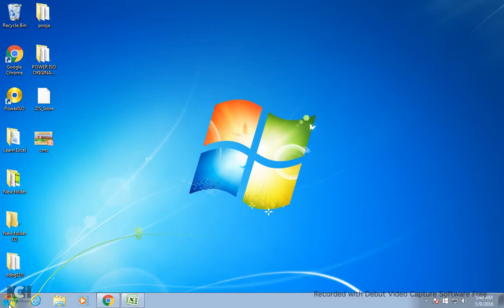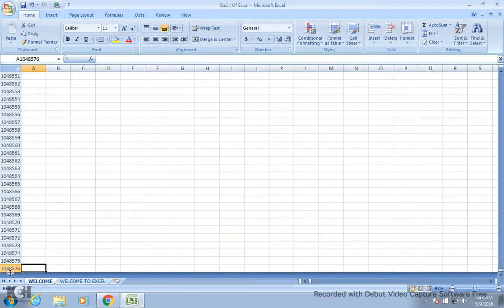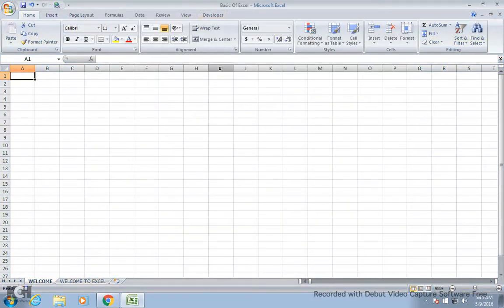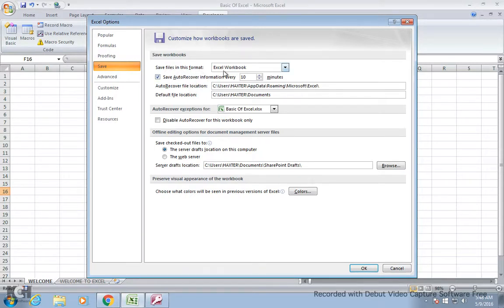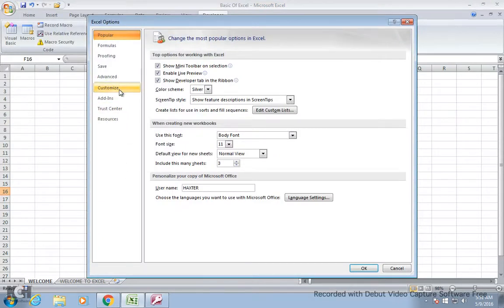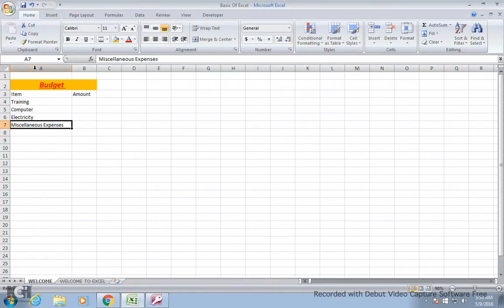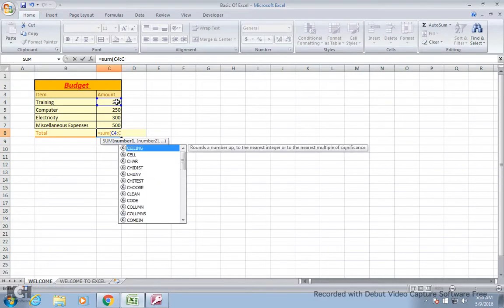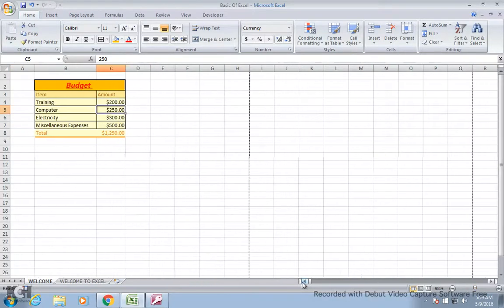Microsoft Excel Crash Course Basic Beginner For Freshers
An easy to follow step-by-step tutorial outlining everything you need to know for the corporate environment. Easy to understand. Try it now.